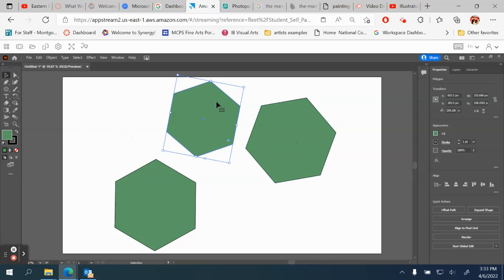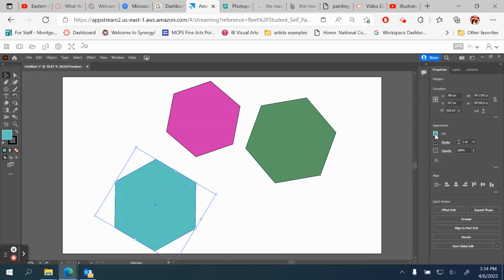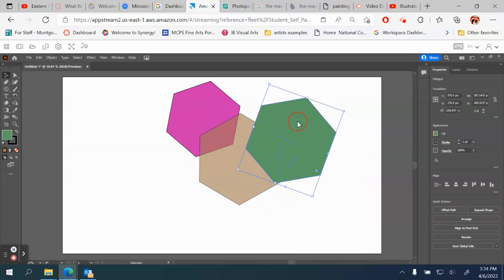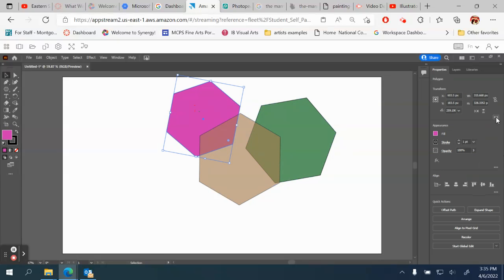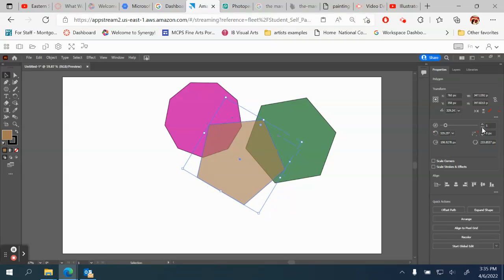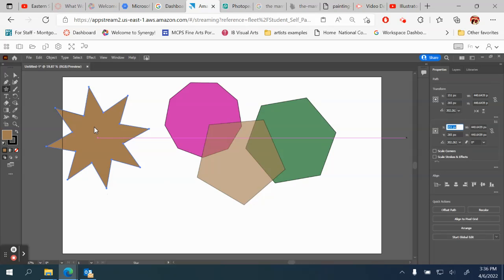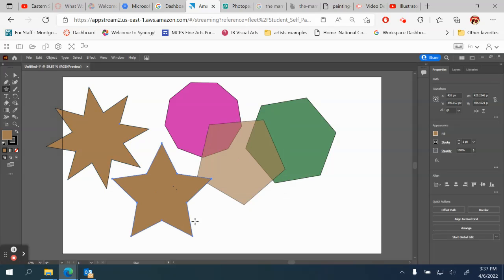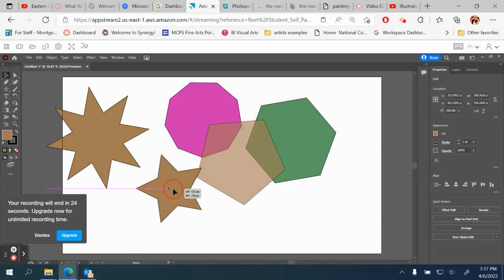Illustrator Tutorial 2: More shapes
Tutorial for Digital Art